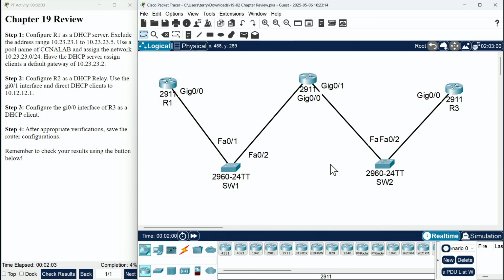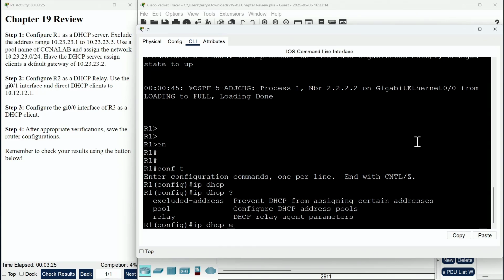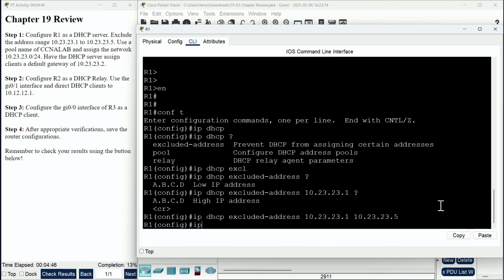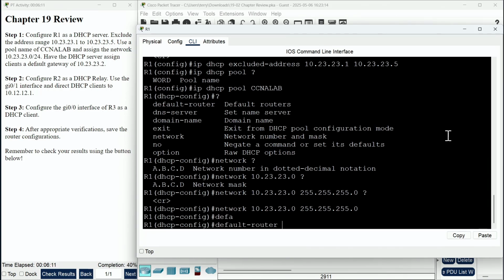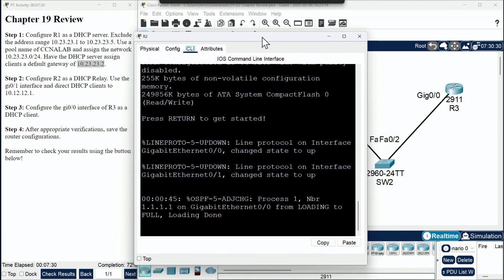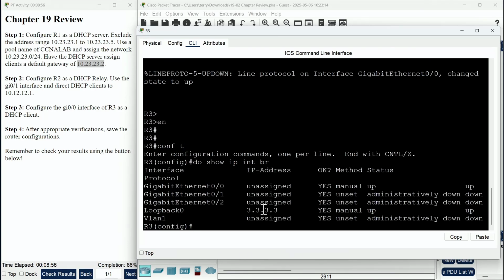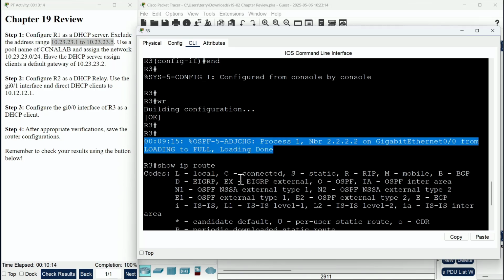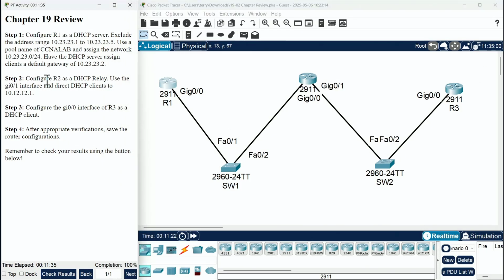CCNA with Packet Tracer Chapter 19 Review Lab - SOLVED!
Looking for a solution to the CCNA Packet Tracer Chapter 19 Review Lab on Dynamic Host Configuration Protocol (DHCP)? Look no further! In this video, we'll walk you through the lab and provide a step-by-step solution. Perfect for those studying for the CCNA exam!